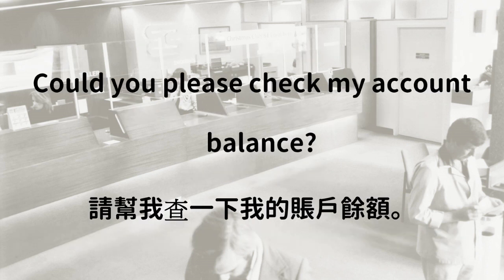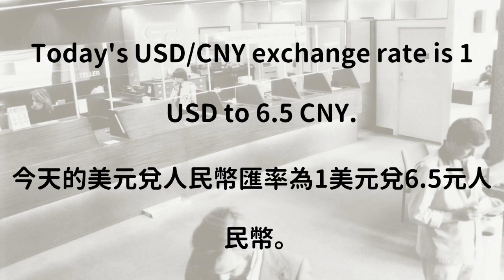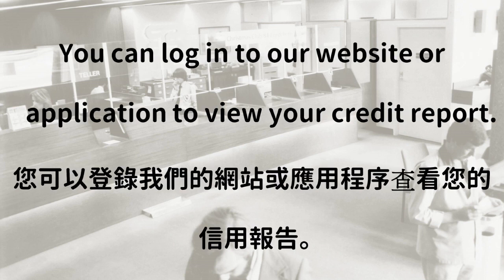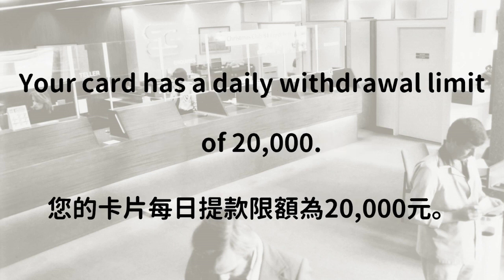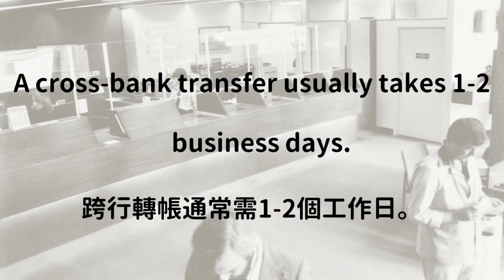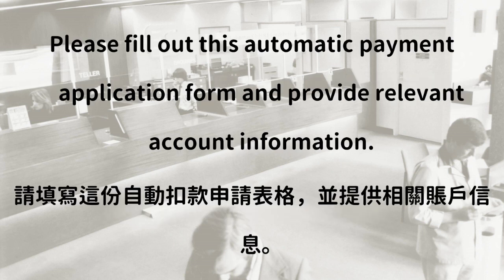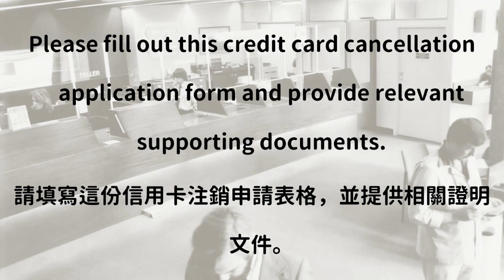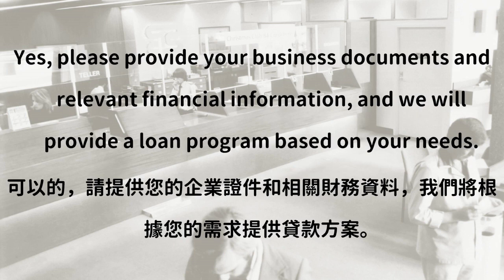【輕鬆學英文】實戰對話聽力口說練習(銀行篇)|美式發音|Beginner's English Listening and Speaking|4